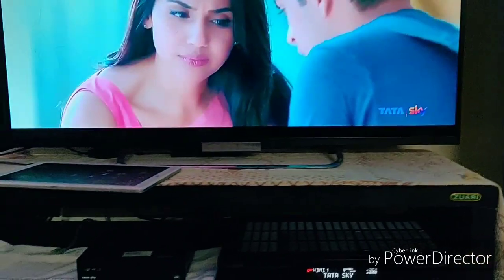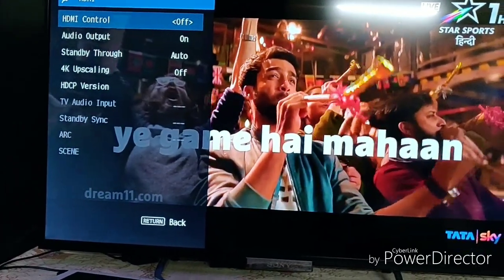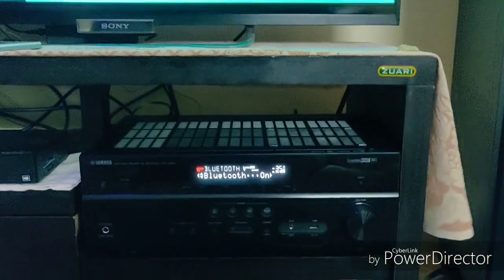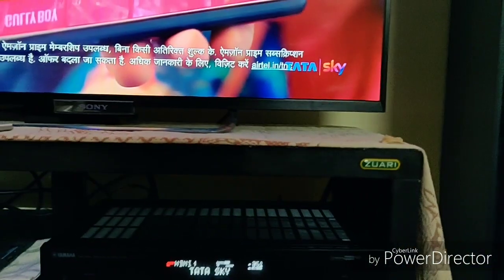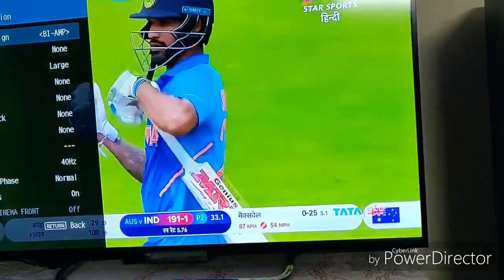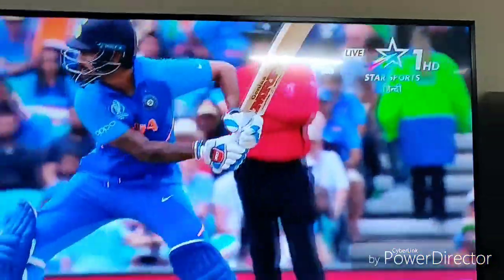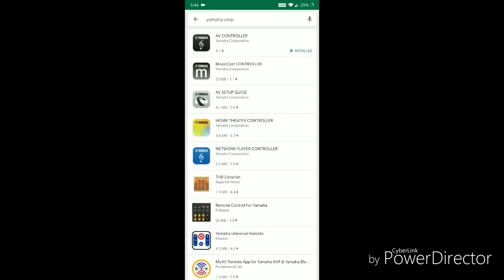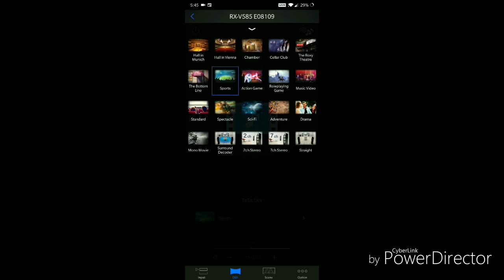Yamaha RX-v585 Mobile and screen setup and configuration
In this video, I'll talk about the mobile app for Yamaha AVR, along with setup, configuration and initial impression of the device